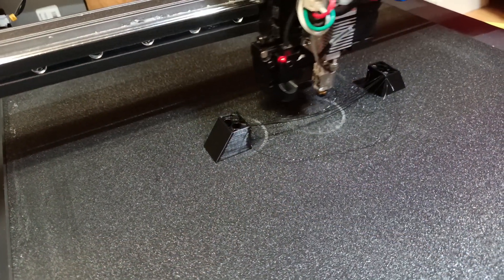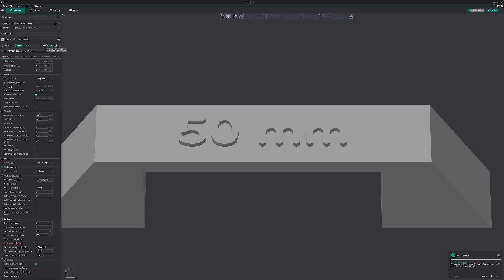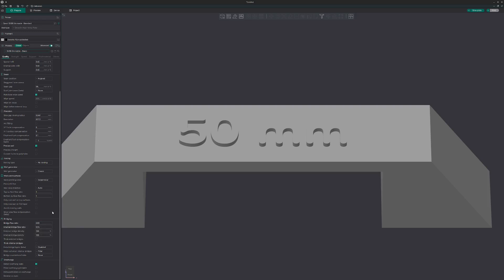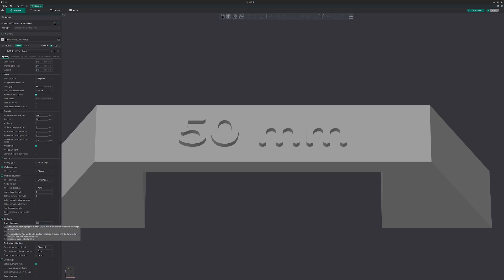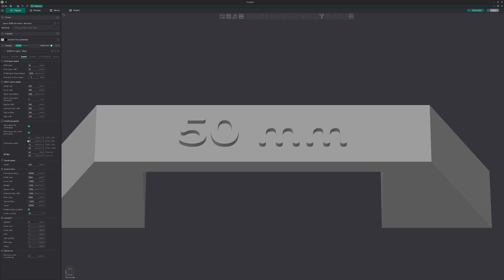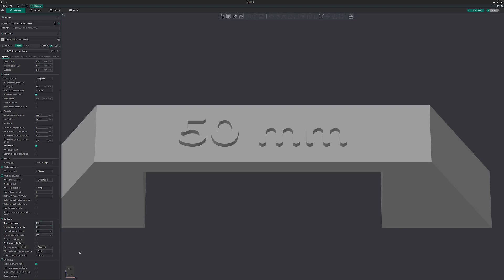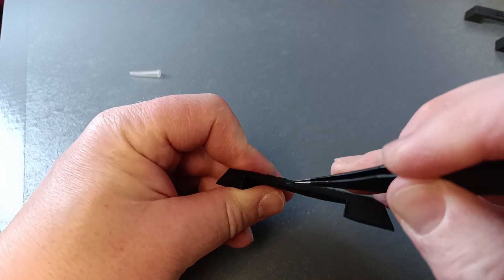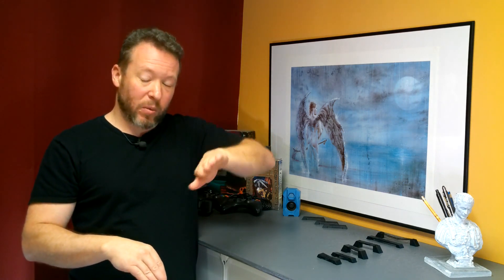Bridges on the Sovol SV08? Orca Slicer Settings Explained!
Bridging can make or break a 3D print, and getting the settings right is key! In this video, I show Orca Slicer’s bridging settings, and explain which layer is actually affected. I’ll show you my settings as a guideline for your own tuning efforts. No more saggy filament—let’s dial in those settings!

🔧 Covered in this video:
✅ How bridging works in Orca Slicer
✅ Thick Bridges yes or no
✅ Real-world examples and tuning tips

If you're tired of droopy bridges and stringy messes, this guide will help you get clean, crisp results!

💬 Got your own bridging tricks? Drop them in the comments!

Huge thanks to Alexander Nakarada for the epic tunes! Like, follow, and support this amazing artist!